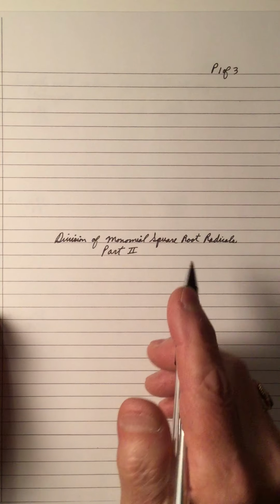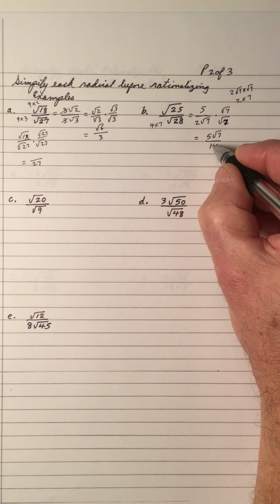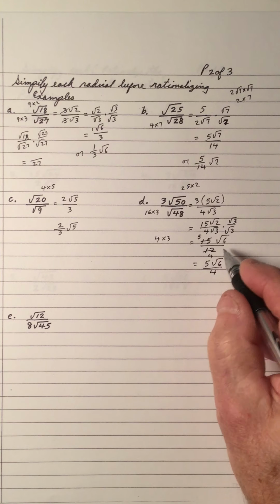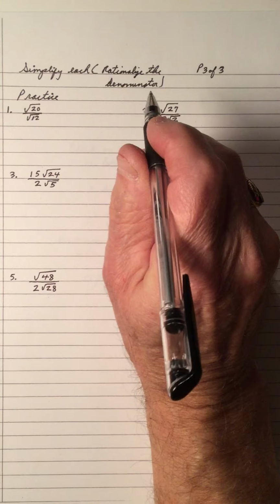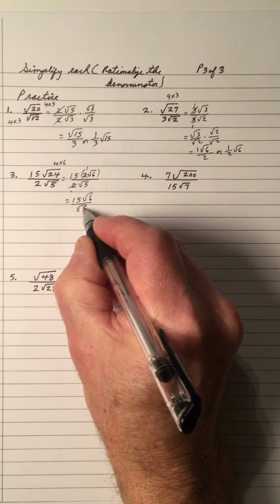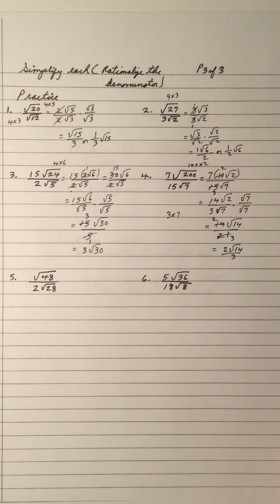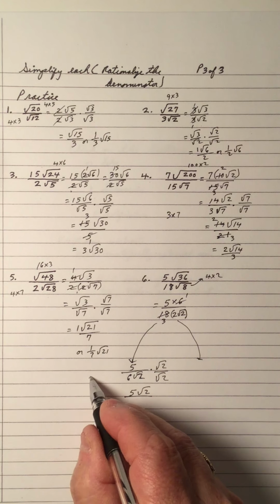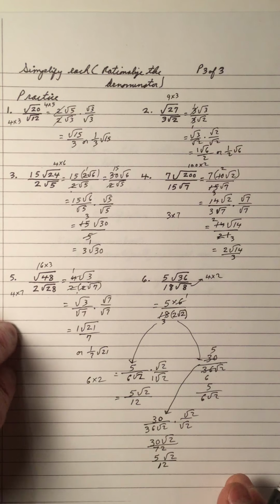Division of Monomial Square Root Radicals - Part II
Dividing monomial radicals